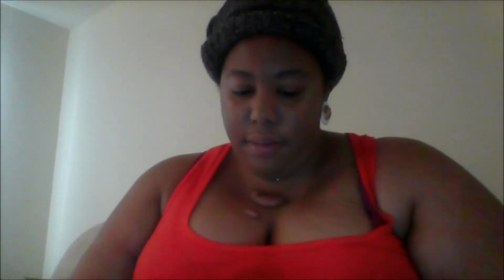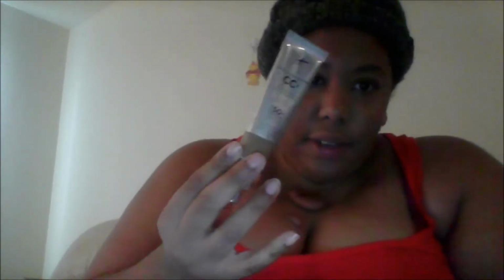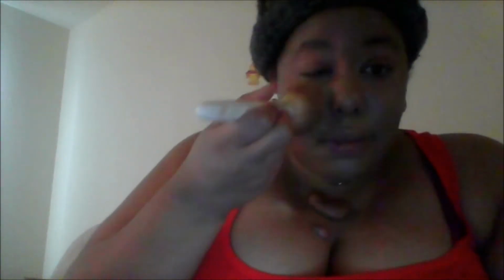Copper orange eye makeup GRWM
My first basic autumn makeup look of 2021 and I know it's not autumn yet... I just love pumpkins, Halloween, and the color orange... :-)